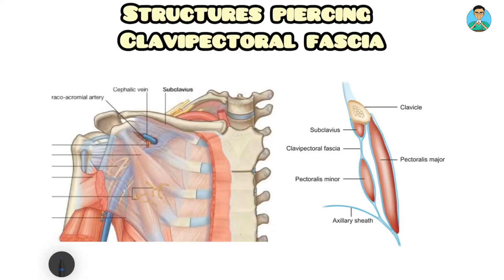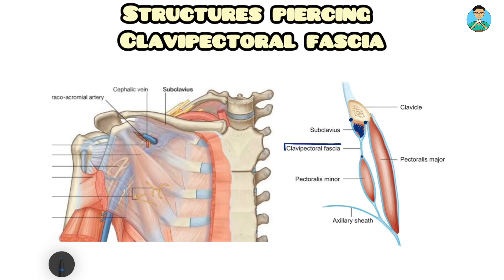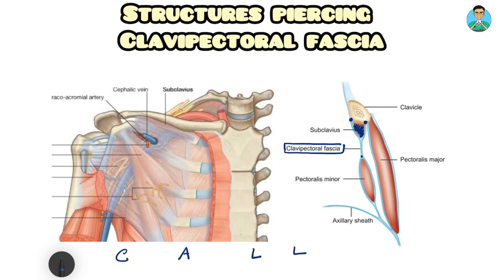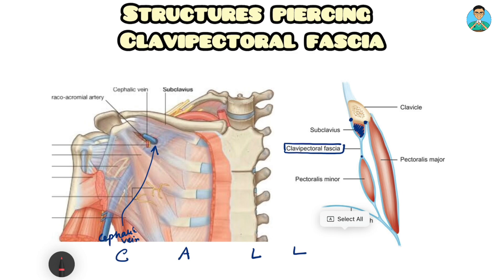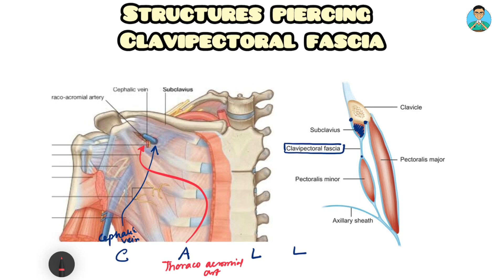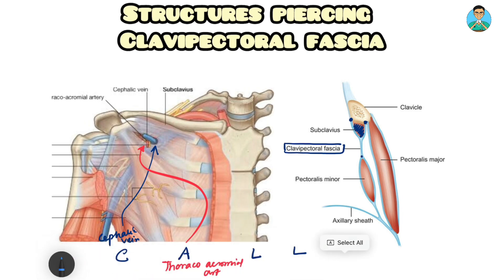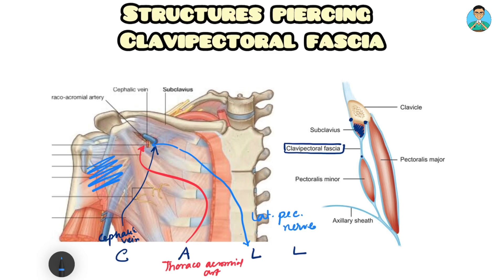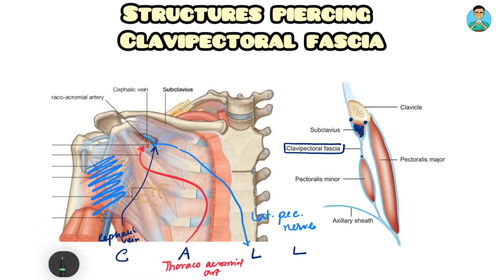Structures piercing Clavipectoral Fascia for inicet